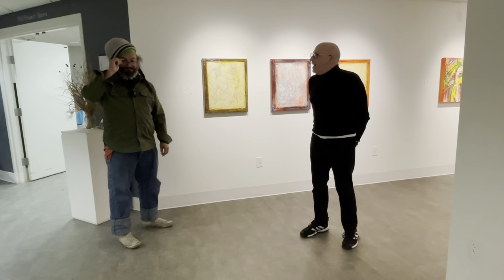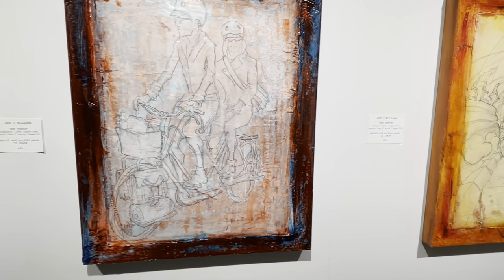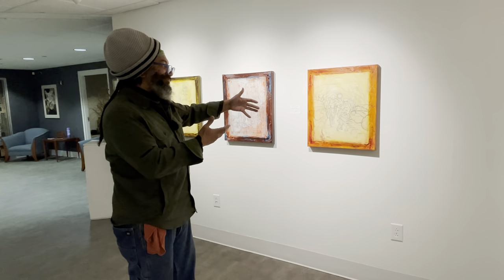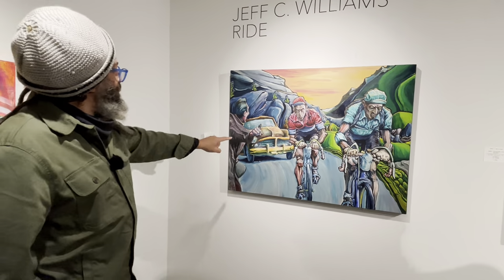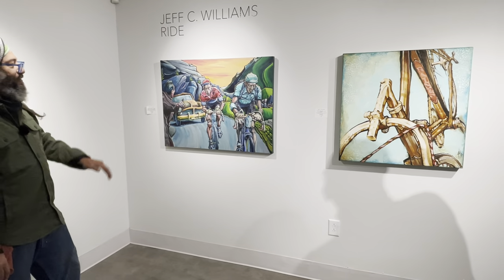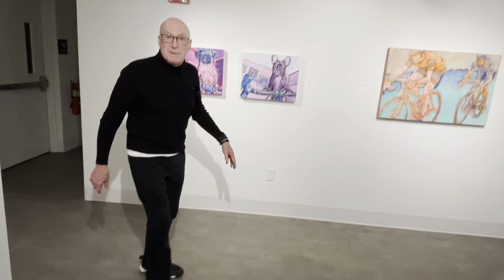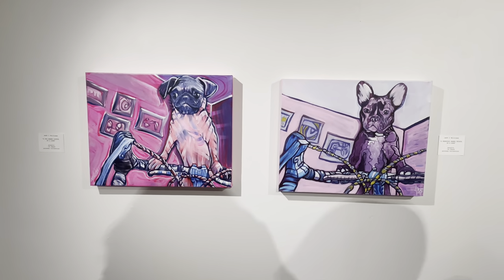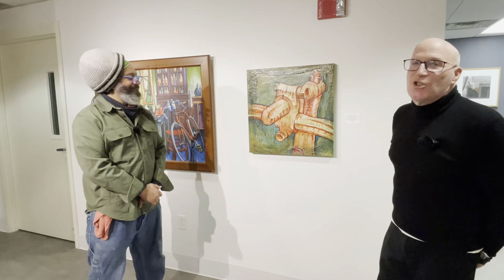Peoria Art Guild- Jeff C Williams - Ride